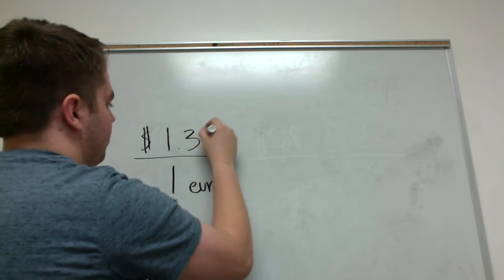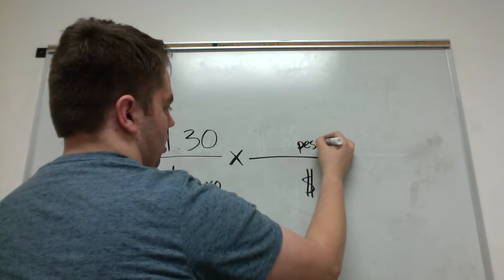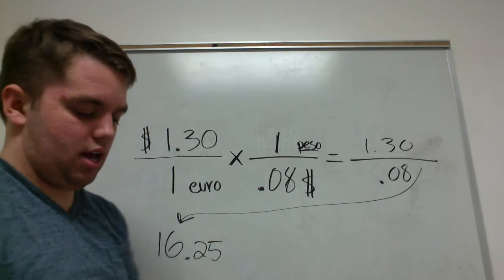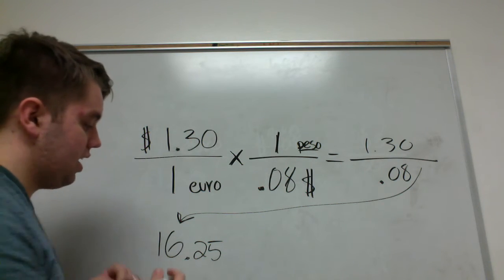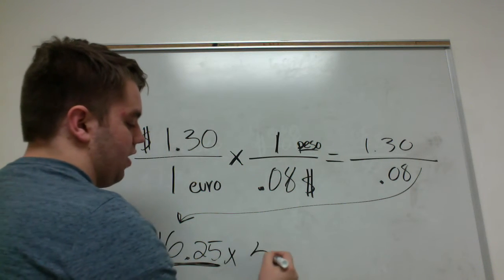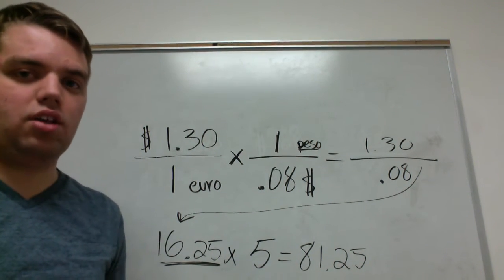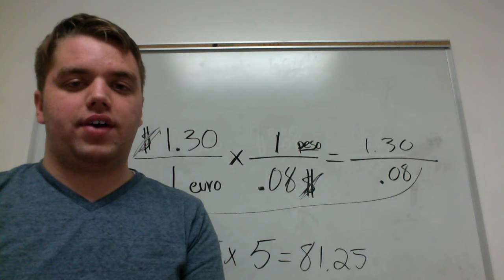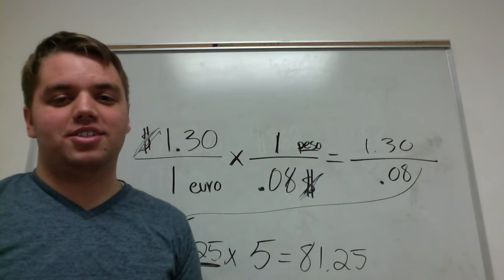Converting Units 2 Pesos and Euro